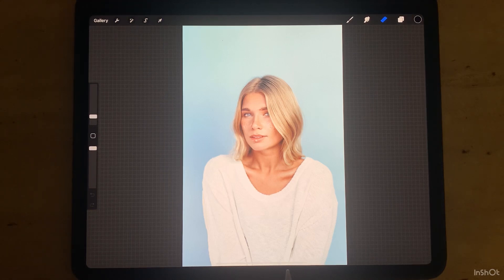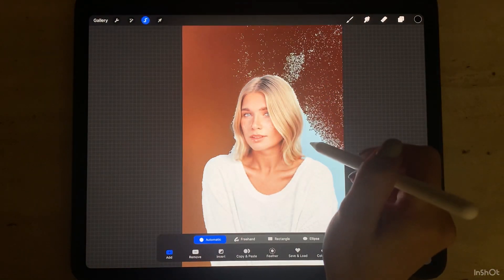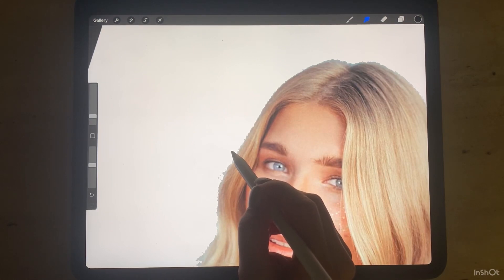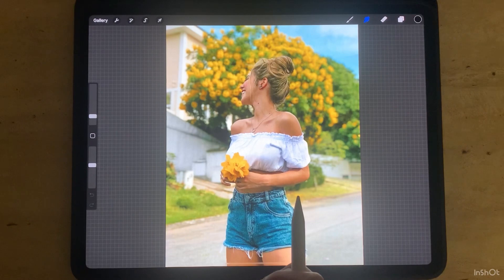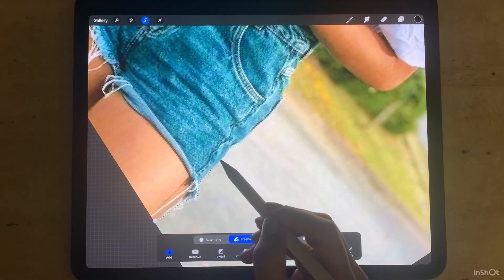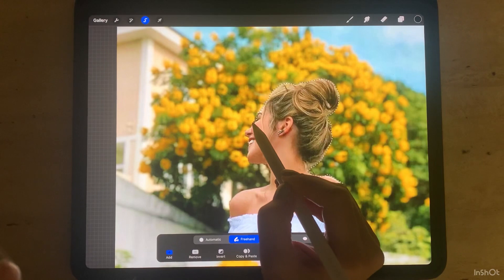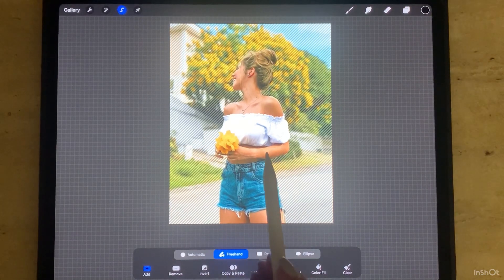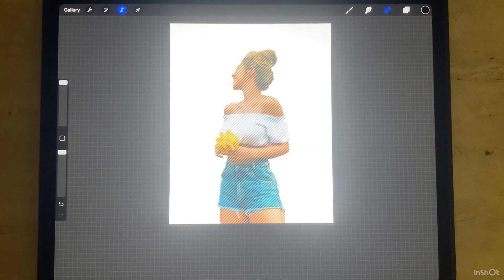How to remove background in procreate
Hey Guys how you doing? In this video I teach you 2 simple ways to remove background.